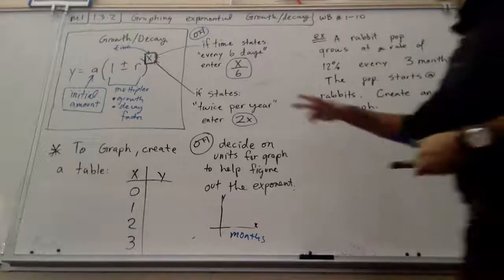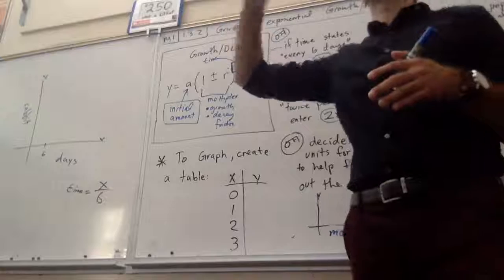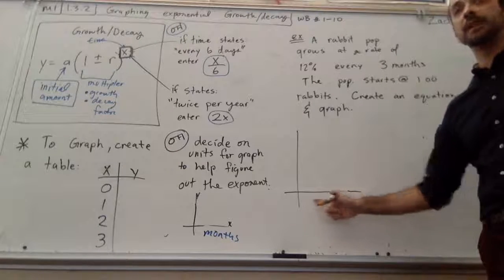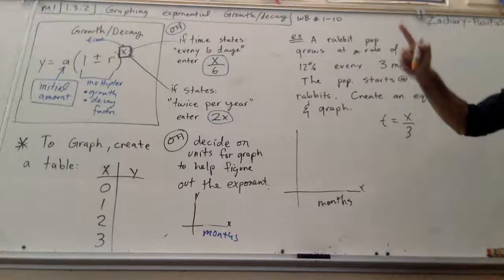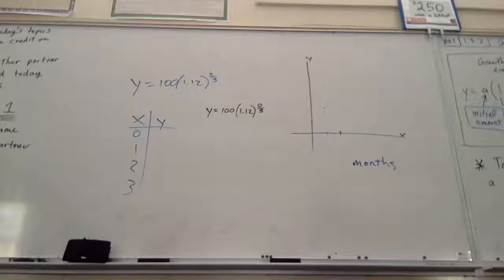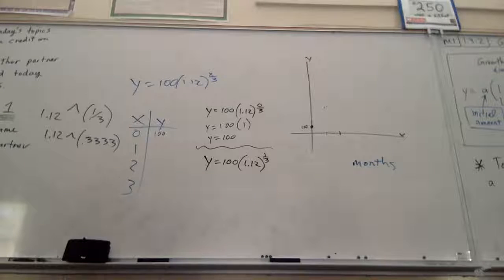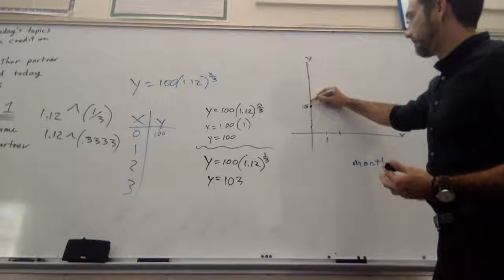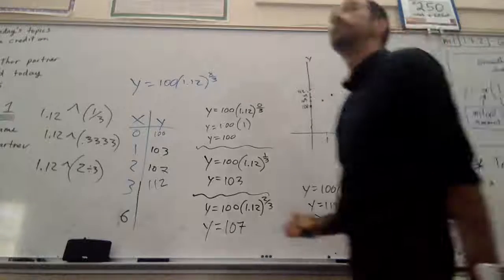M1 1.3.2 Graphing Exponential Functions (word problems)